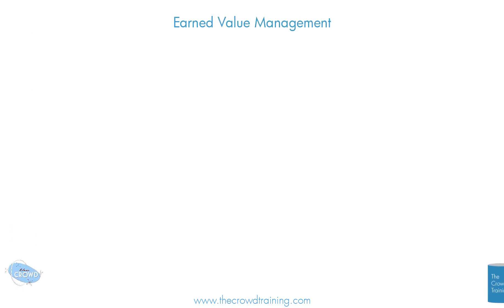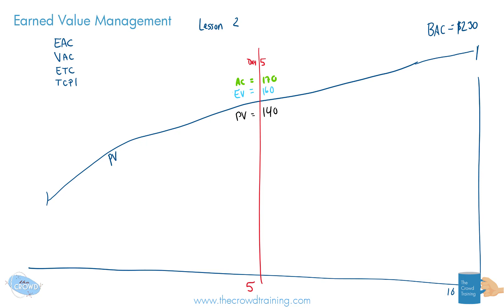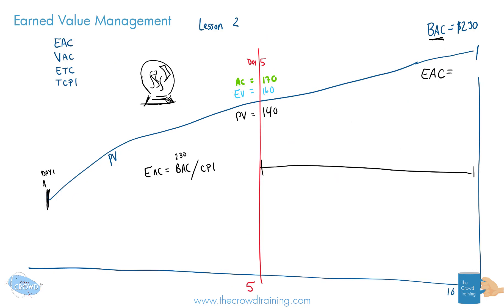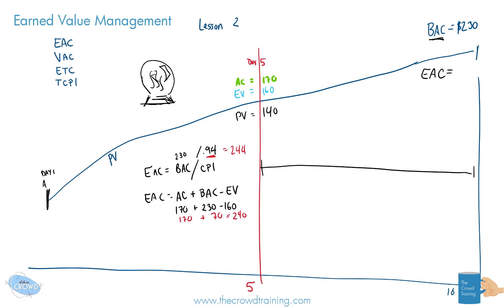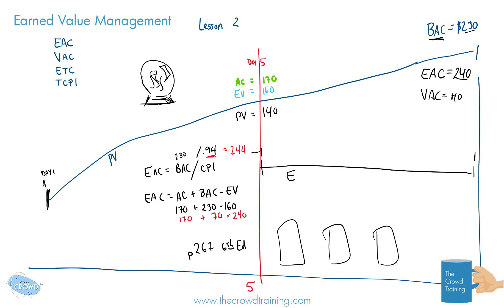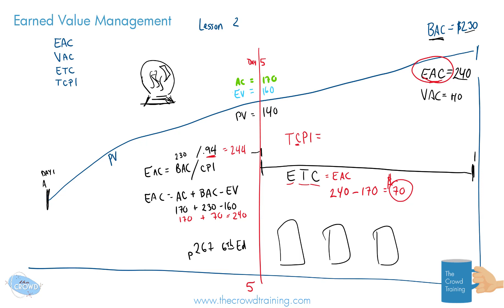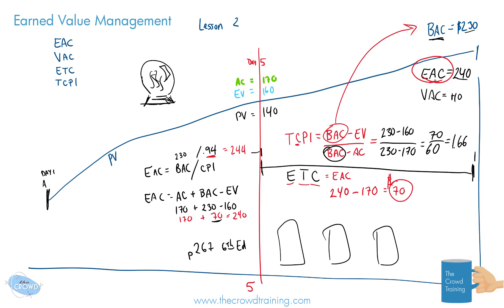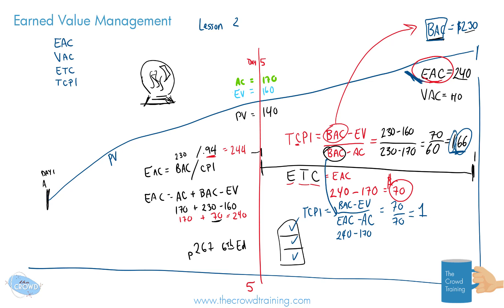Earned Value Management Lesson 2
Part of the Drawn Out Project Management series from The Crowd Training
This whiteboard illustration explains the earned value management per the 6th edition Project Management Body of Knowledge (PMBOK 6). When tracking projects and controlling the costs of projects, Earned Value Analysis helps a project manager and project team accomplish this.

This video draws out the basic principles of earned value EV, planned value PV, and actual costs AC. These values are used to calculate the EVA equations of schedule variance SV, cost variance CV, schedule performance index SPI, and cost performance index CPI. But then takes these concepts and EV equations further by discussing how these values can be used to equate estimate at completion EAC, variance at completion VAC, and to-complete performance index TCPI.

This is the second of two drawn out lesson on the topic of earned value management.